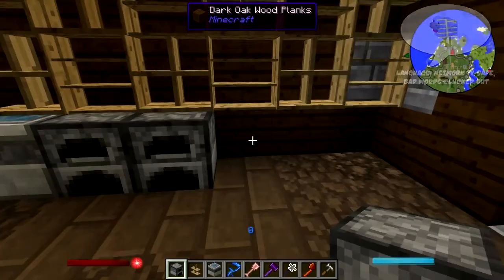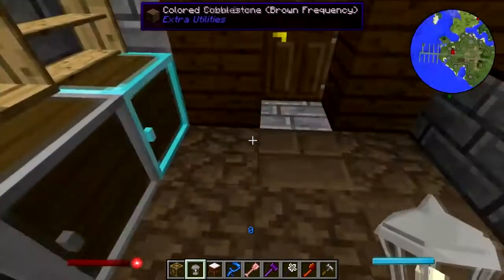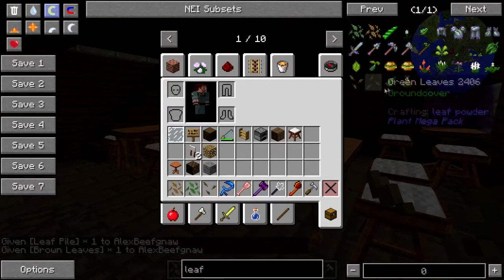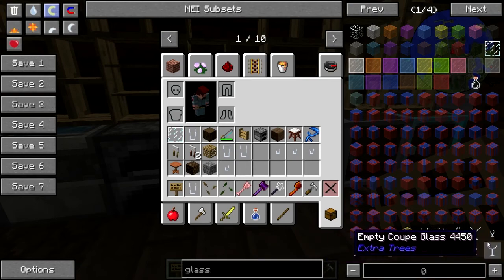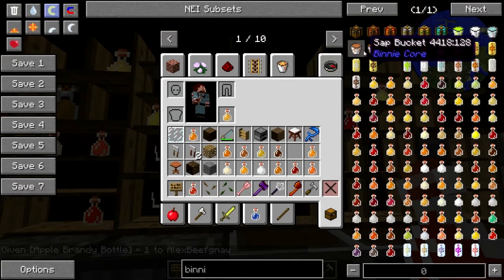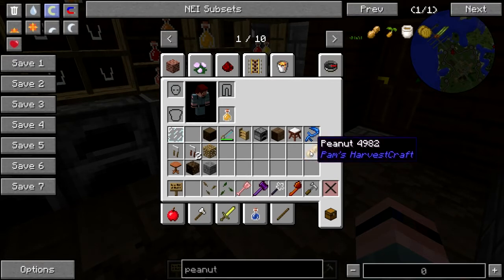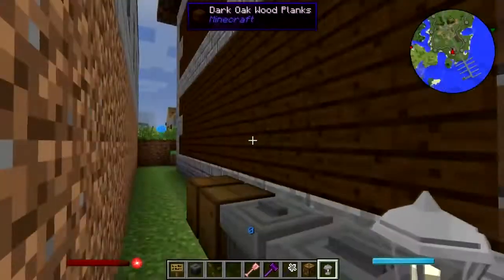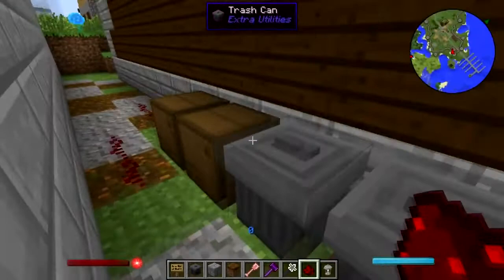Natural Magic Building Pt. 28: Stocking the Pub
The inn part of the inn is done, now let's decorate the downstairs half and stock it with pub grub and adult beverages. Mmm, banana wine. That sounds like something that comes in a bottle with a plastic screw cap, doesn't it?